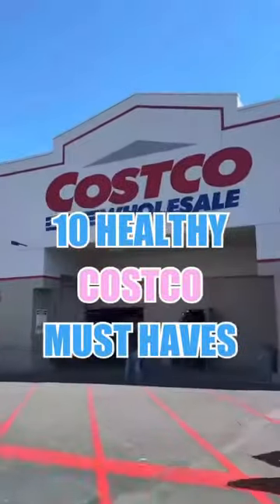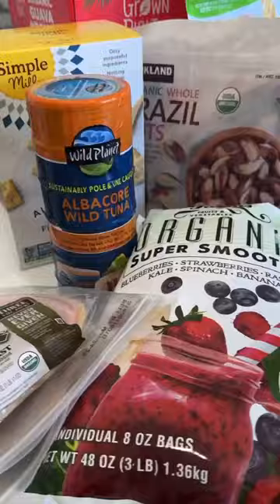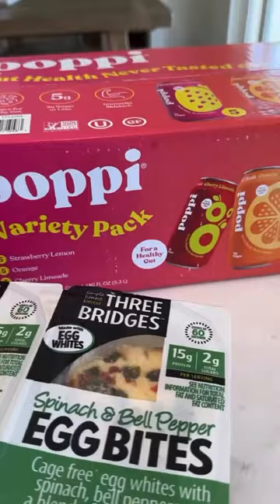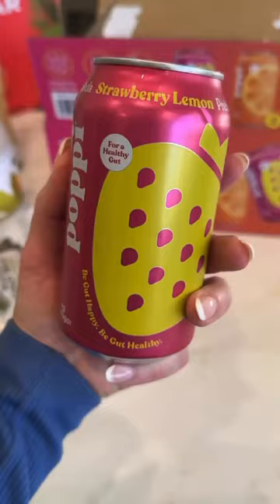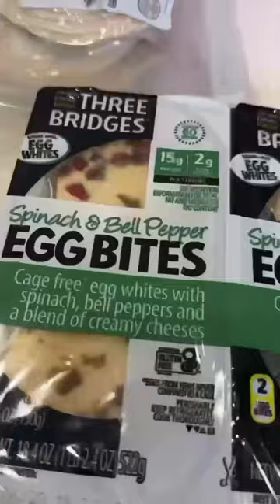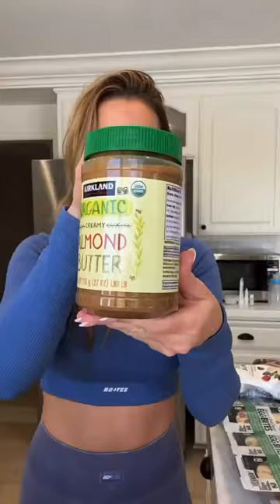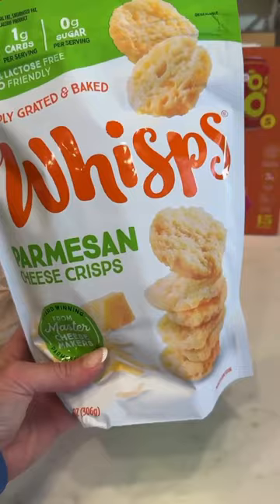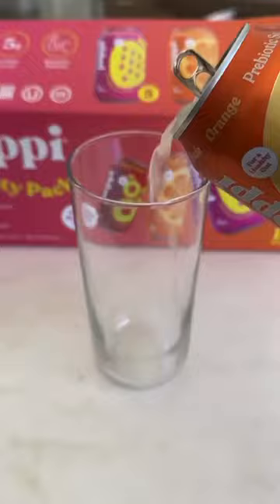My 10 Costco must haves this month! The key is to find food/drinks with simple + clean ingredients!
10 staples for me and the @drinkpoppi prebiotic soda variety pack they have now is amazing!
Poppi is filled with Prebiotics = healthy gut, 5g sugar or less, No fake stuff, 25 calories or less, Infused w/ ACV, Non-GMO, gf, vegan & Kosher
Grab them at costco next time you go!